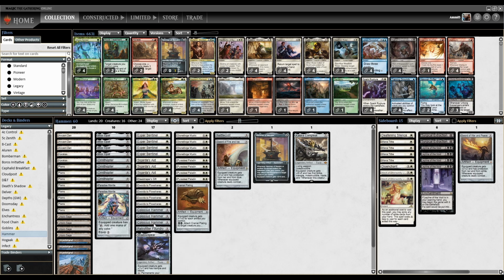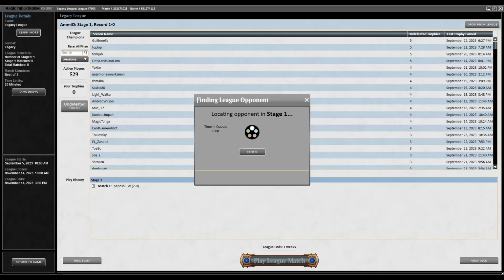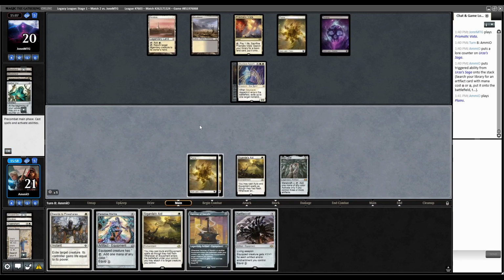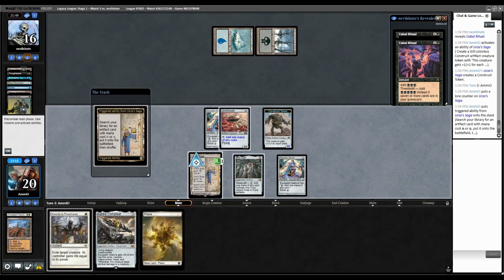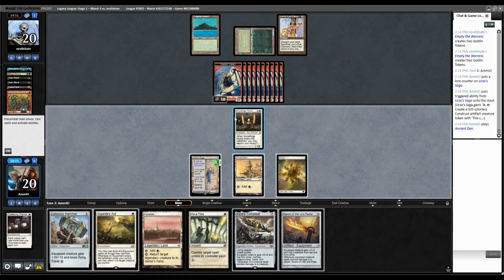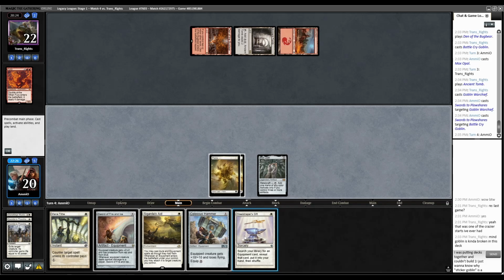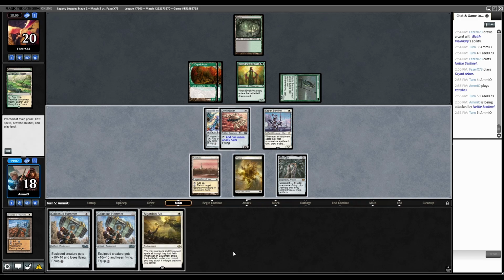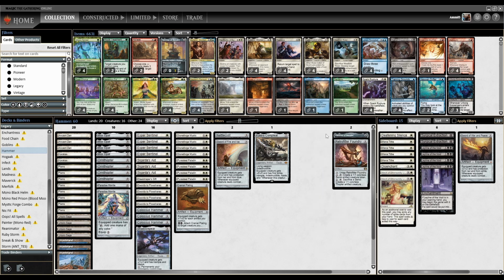Hammer | Legacy Marathon 7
0:00 Deck Tech
1:48 Naya Pia
5:47 BW D&T
15:39 Storm
24:56 Goblins
29:31 Elves
38:12 End